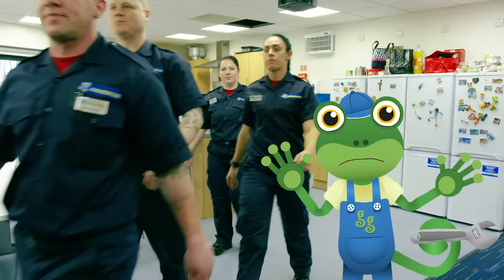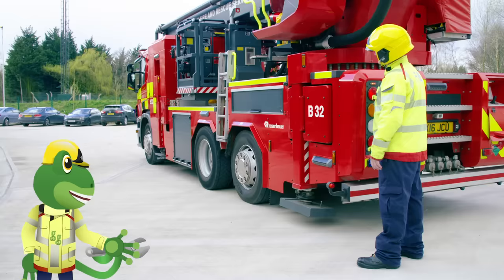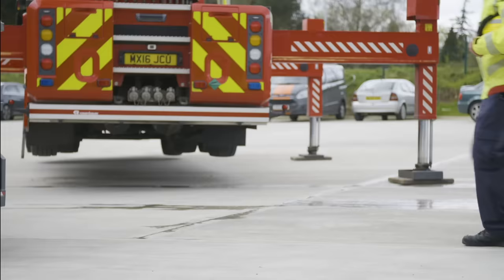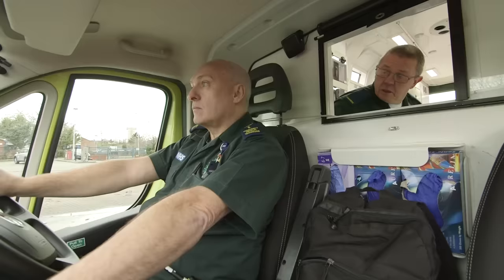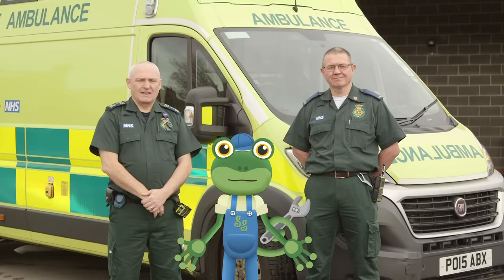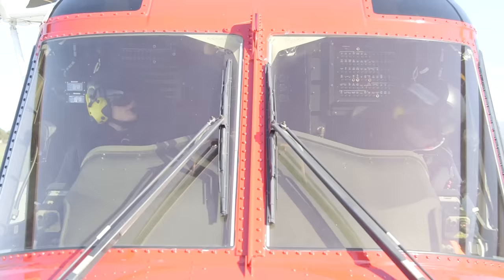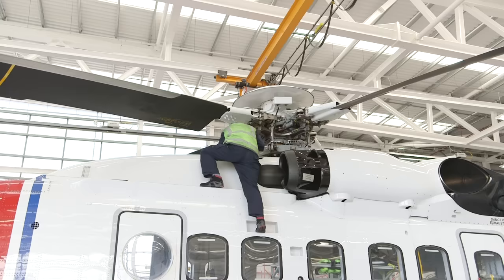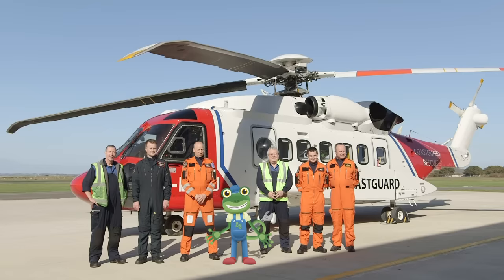Gecko's Emergency Fire Truck Rescue | Gecko's Real Vehicles | Educational Truck Videos For Kids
Gecko visits a real Fire Truck in this latest episode of Gecko's Real Vehicles. He finds out what it really is like to be a firefighter, learning all about the equipment and gadgets they need to save lives and Gecko follows the crew as they go on an emergency call to help the Mechanicals.